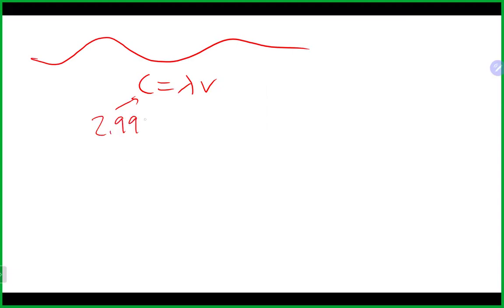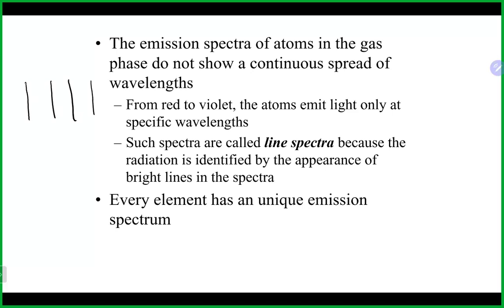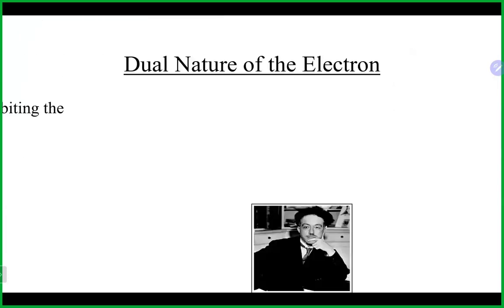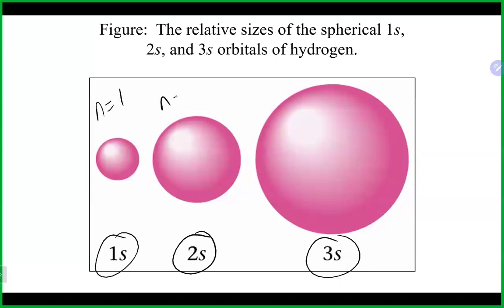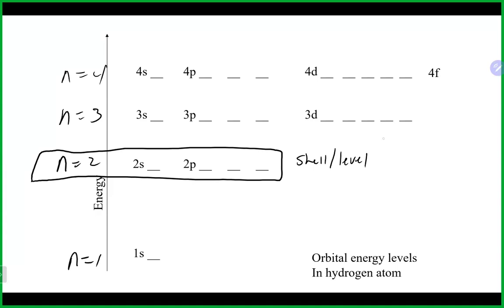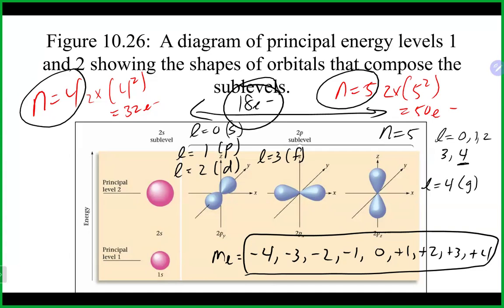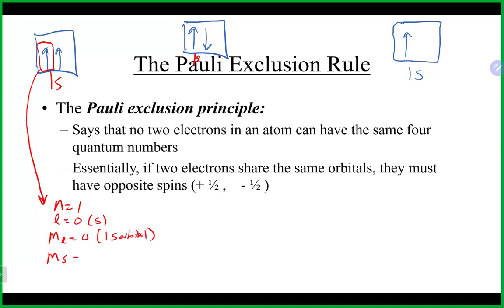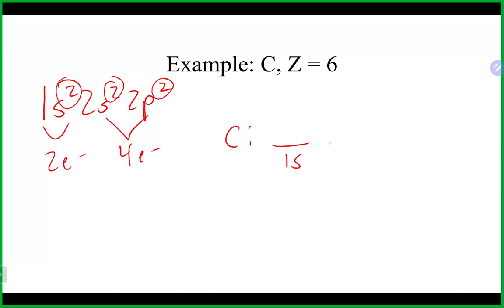Chem 3 Lecture 2/24/25 (A) (Ch 11)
We lectured on Ch 11 (energy, frequency, wavelength, Bohr's model atom, orbitals, principal quantum number, electron configuration, orbital diagram)